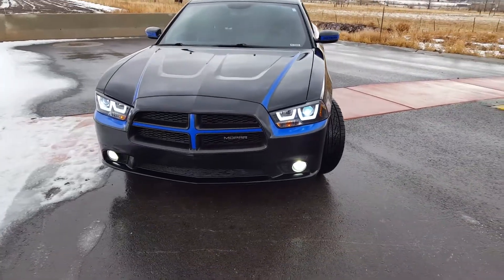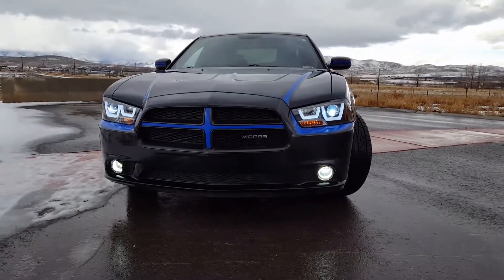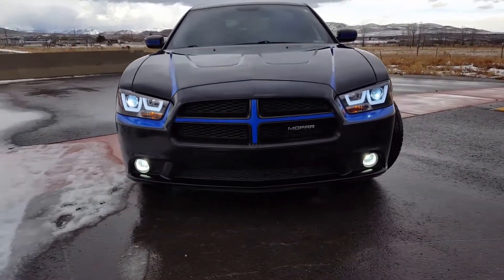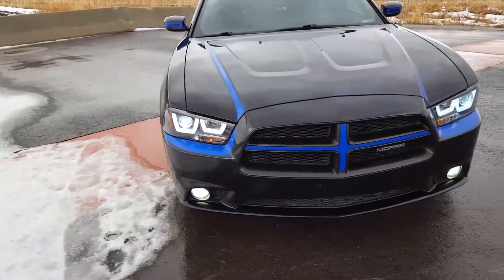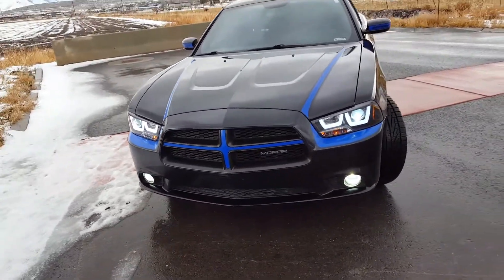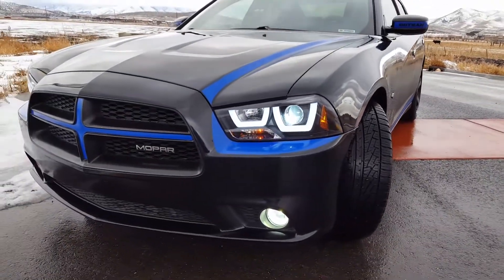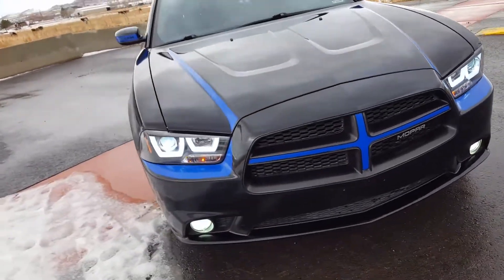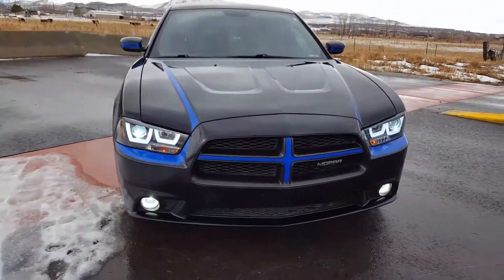Spec-D Projector HID Halo Headlights On 2013 Dodge Charger SE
These HID lights are 6000k. I got them on eBay. Definitely a good look for our Chargers. Great quality and super bright at night.